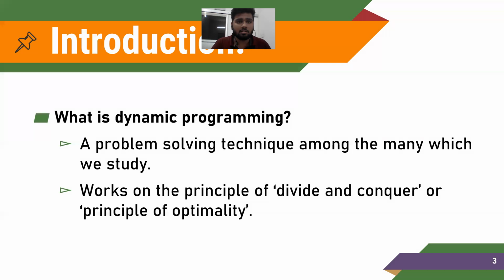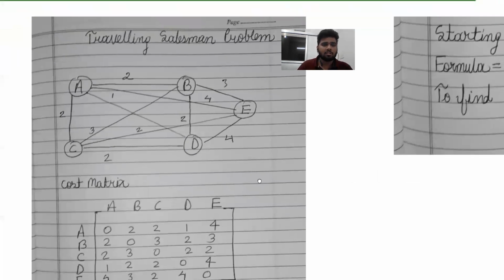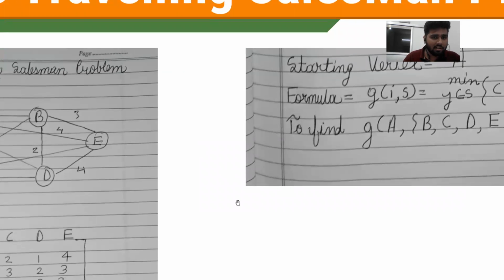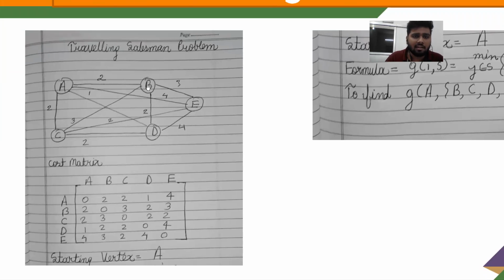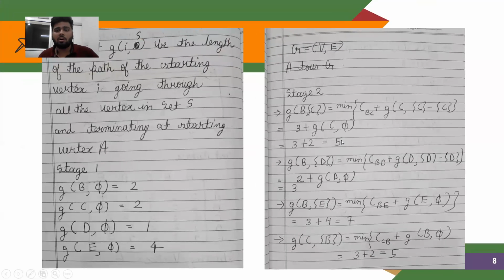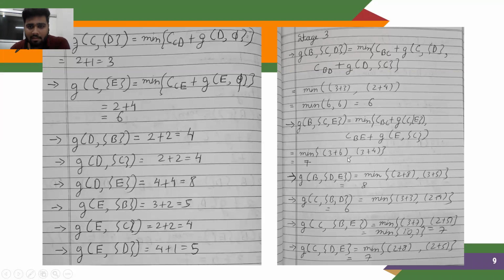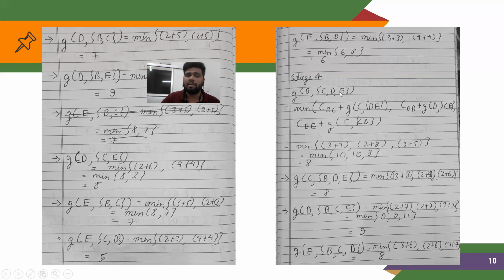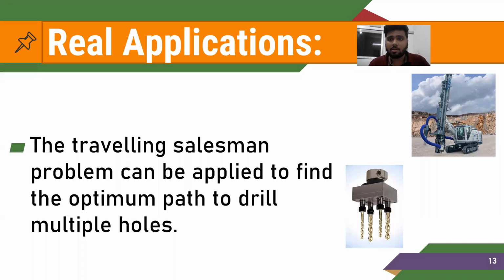Travelling salesman problem